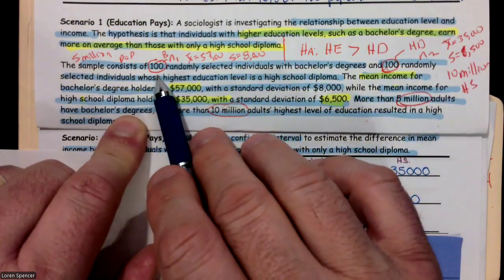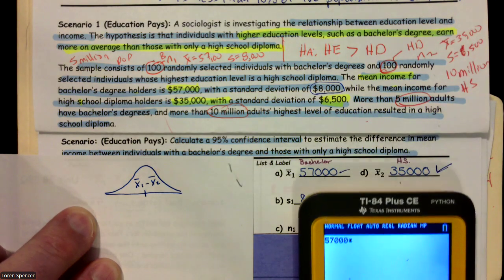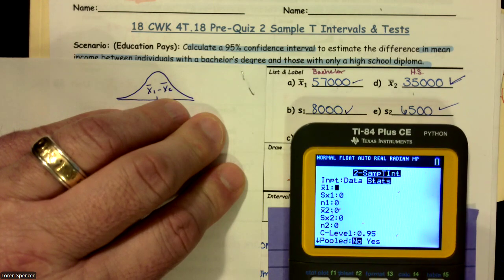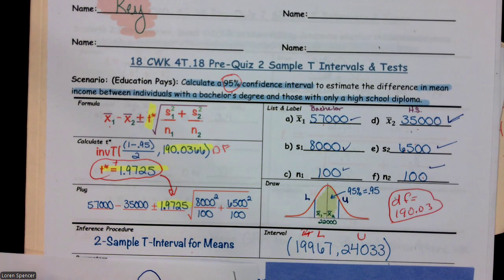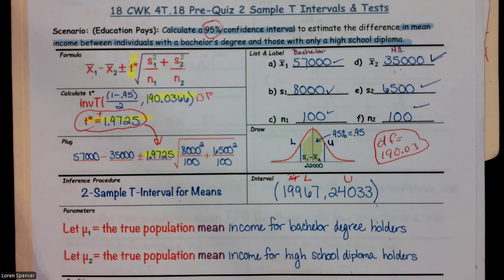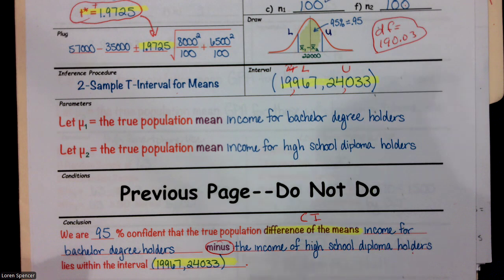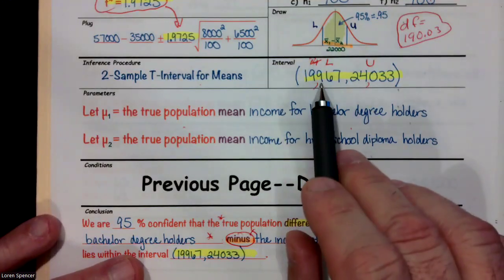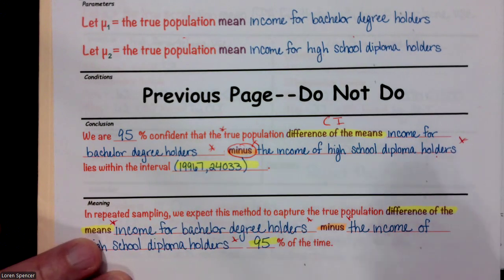18 Unit 4T PreQuiz 2 Sample T Interval Education Pays